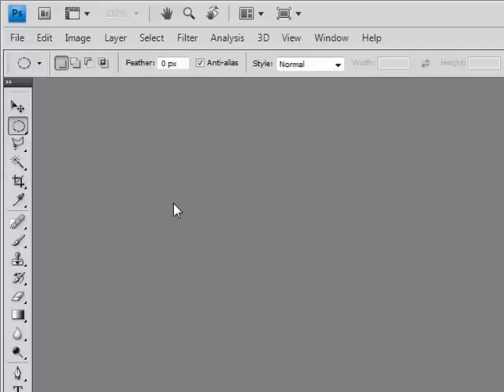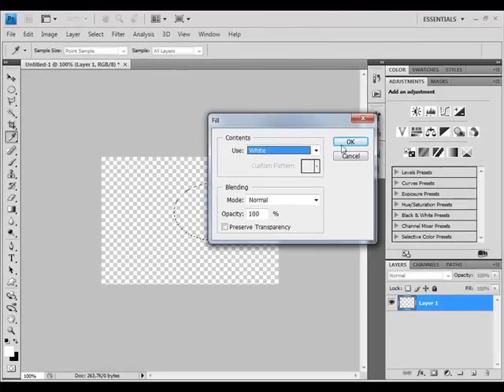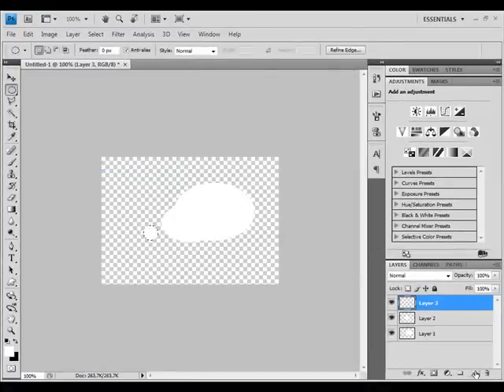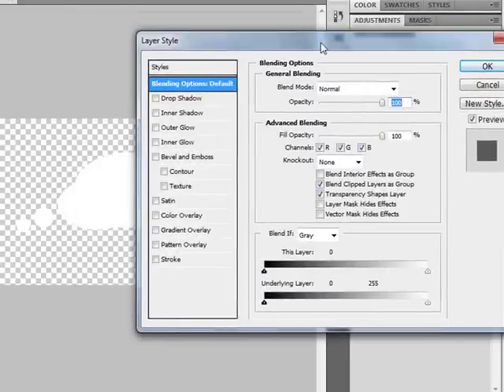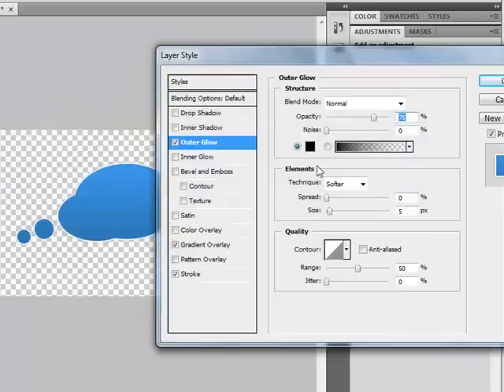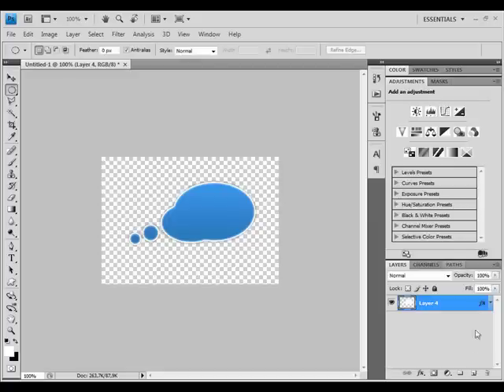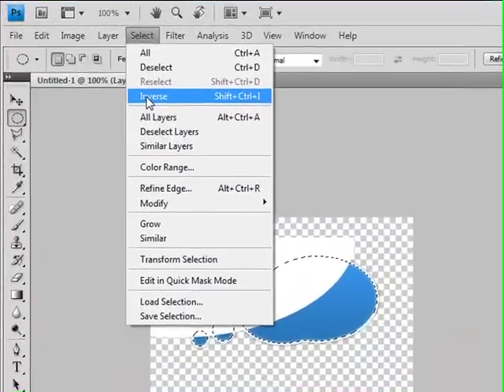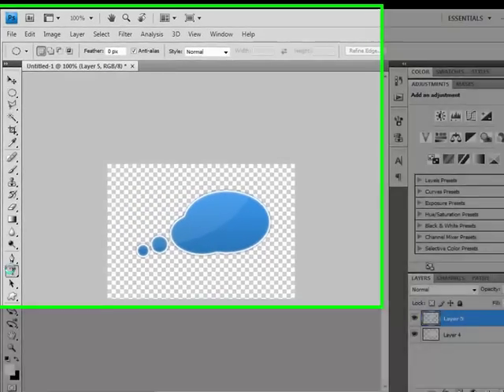Photoshop: Create a Glossy Speech Bubble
Jaan from TrillDesigns.com will teach you how to create a glossy speech bubble.